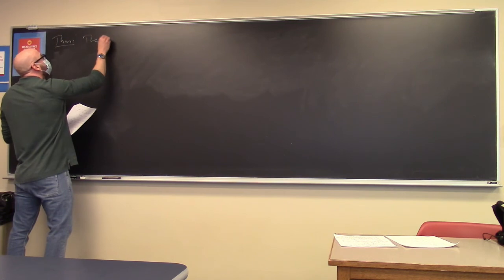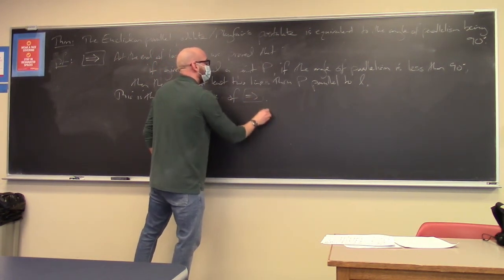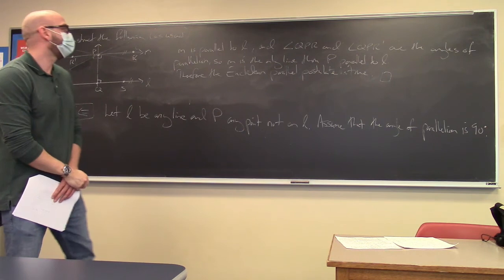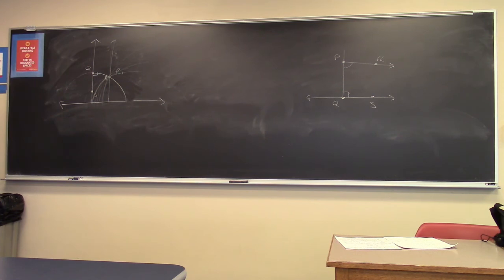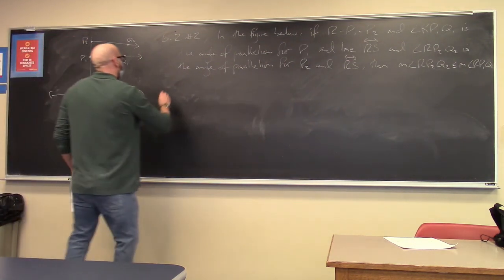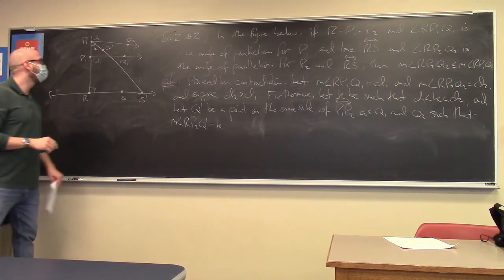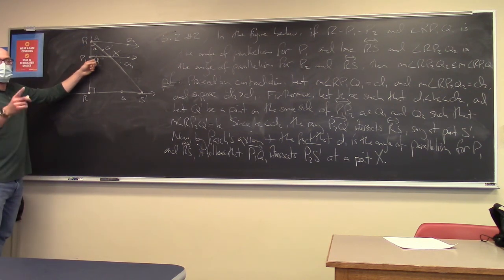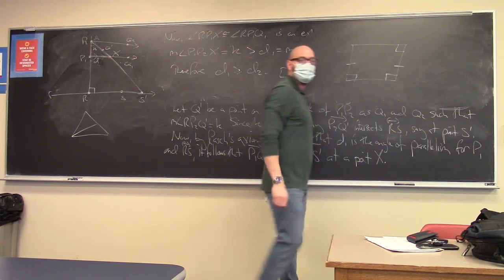Math 436 - 3/17/21